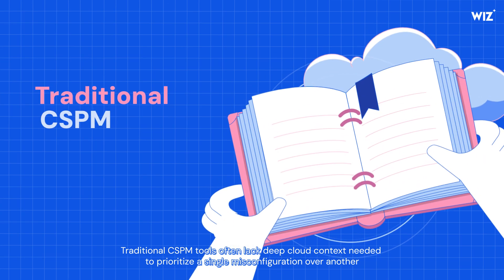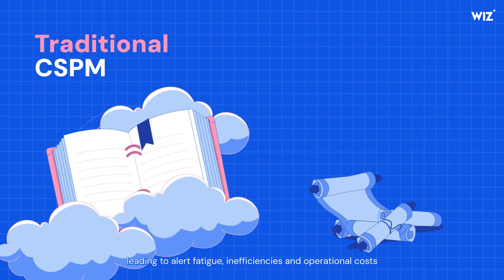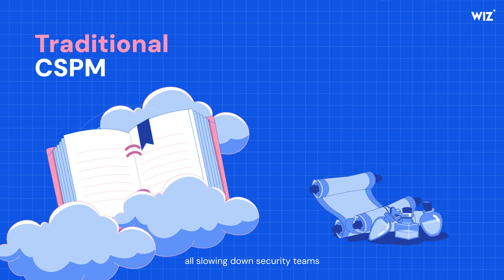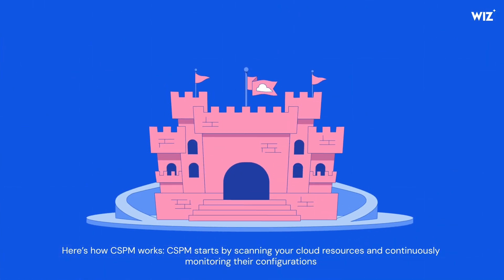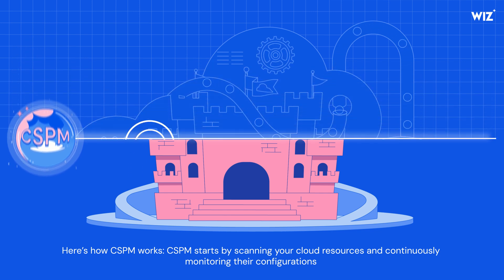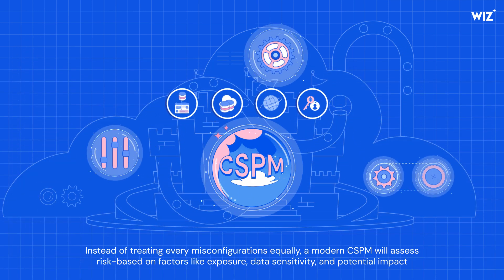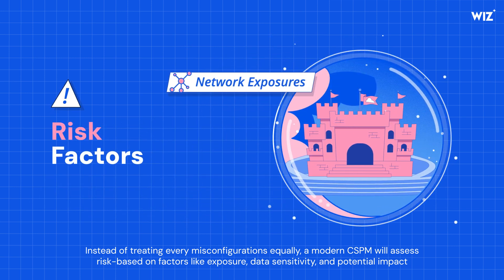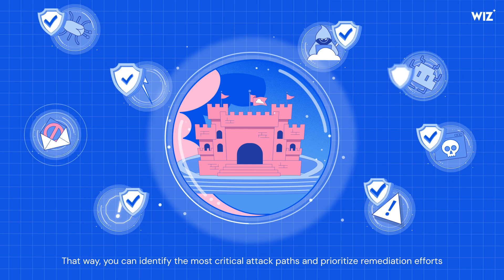What is Cloud Security Posture Management (CSPM)? (In 2 Minutes!) | CloudSec Shorts - Wiz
Welcome to CloudSec Shorts! In this episode, we’re diving into Cloud Security Posture Management (CSPM) in under two minutes.

As organizations scale their cloud environments, the complexity of managing security grows exponentially. Misconfigurations, policy violations, and identity risks can leave your data vulnerable—but that’s where CSPM shines.

🔐 What you’ll learn in this video:

What CSPM is and why it’s critical for cloud security
How CSPM helps detect, prioritize, and remediate misconfigurations
Common cloud threats CSPM addresses (misconfigurations, excessive permissions, compliance gaps)
Why CSPM works best as part of a holistic cloud security platform like CNAPP
CSPM is your cloud guardian—offering comprehensive visibility and actionable insights to secure your entire environment.

Narrated by: Shaked Rotlevi, Technical Product Marketing Manager at Wiz